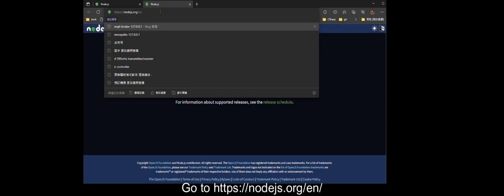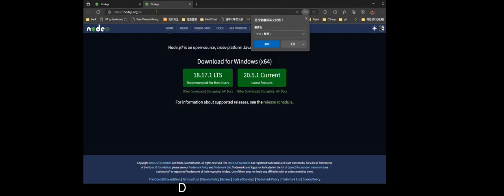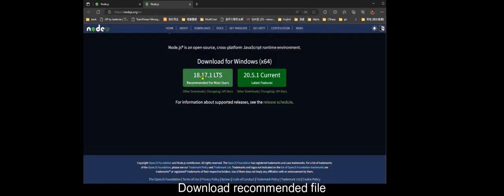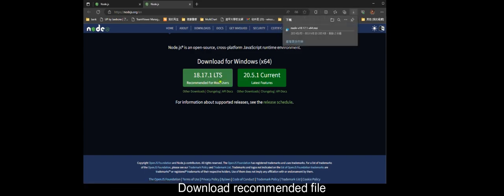ESP32 MQTT Publish Subscribe DS18B20 Temperature to Node Red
This Project use ESP32 to detect the temperature of DS18B20 and receive the weather information from the Taiwan Environmental Protection Agency to integrate the information and use the public MQTT broker to publish and subscribe and Switch ON/OFF to switch the LED light.